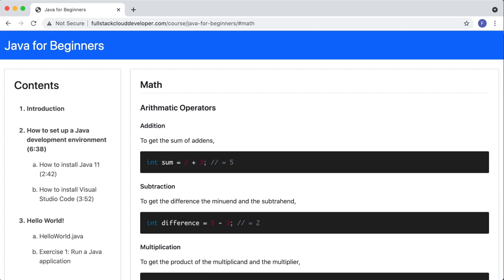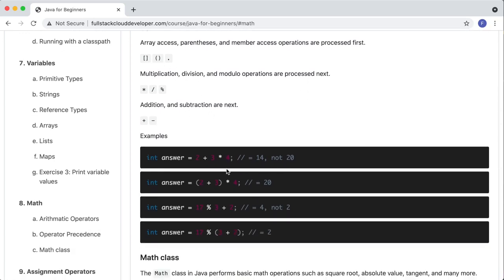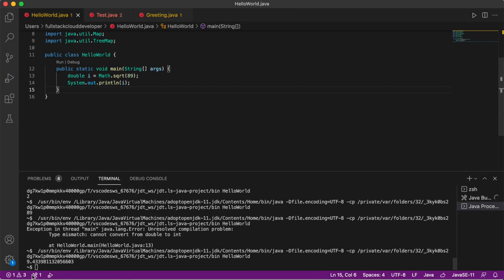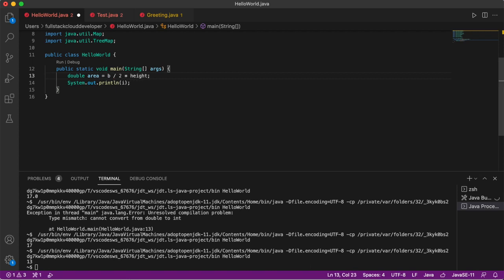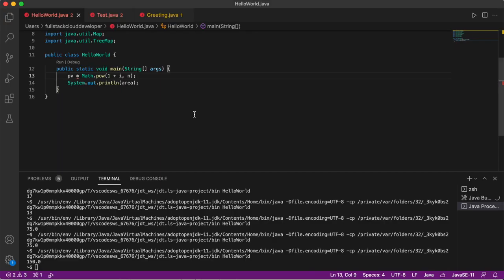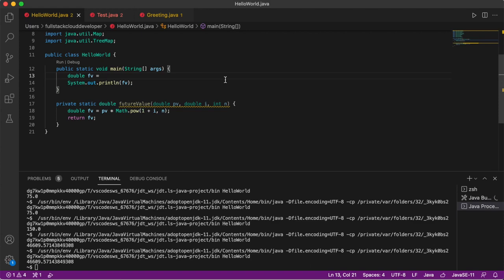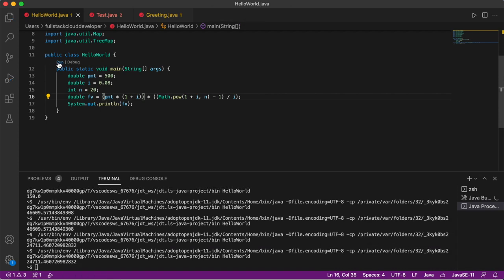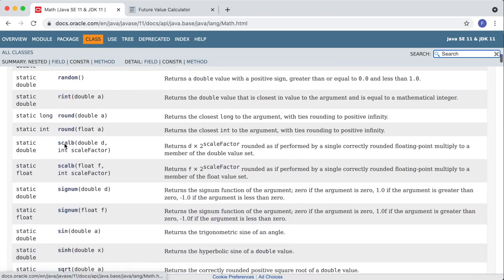Java Crash Course: Math with formulas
Math with Formulas

CORRECTION: In the video for the future value of a monthly investment, we did not do $500 per month, we did $500 per year. We want per month,

PMT = 500
i = 0.08 / 12 = 0.667

That will give us the correct value when applied monthly: $296,622.01 instead of $24,711 which is a huge difference!

Arithmetic Operators

Addition

To get the sum of addens,

int sum = 2 + 3; // = 5

Subtraction

To get the difference the minuend and the subtrahend,

int difference = 5 - 3; // = 2

Multiplication

To get the product of the multiplicand and the multiplier,

int product = 5 * 3; // = 15

Division

To get the quotient of the dividend and the divisor,

int quotient = 15 / 3; // = 5

For decimal answers, you will want to use float or double instead of an int which will only store the whole number and it will leave off the decimal portion of the answer.

int quotient = 17 / 4; // = 4

Also, either the dividend or the divisor or both must be a decimal type to yield a decimal answer.

double quotient = 17 / 4f; // =  4.25

Unless you cast the answer. To cast is to attempt to convert a type to another, if possible.

double quotient = (double) 17 / 4; // = 4.25

Modulo

Modulo will give you the remainder of division.

int remainder = 17 % 3; // = 2

Operator Precedence

Array access, parentheses, and member access operations are processed first.

Multiplication, division, and modulo operations are processed next.

Addition, and subtraction are next.

Examples

int answer = 2 + 3 * 4; // = 14, not 20
int answer = (2 + 3) * 4; // = 20
int answer = 17 % 3 + 2; // = 4, not 2
int answer = 17 % (3 + 2); // = 2

Math class

The Math class in Java performs basic math operations such as square root, absolute value, tangent, and many more.

Detailed information about the Math class can be found here,

Examples

To find the absolute value of a number

int abs = Math.abs(-17); // = 17

To find the square root of a number

int sqrt = Math.sqrt(16); // = 4

To find the maximum number between two numbers

int max = Math.max(12, 7); // = 12

To find 10 to the power of 3

double pow = Math.pow(10, 3); // = 1000.0

Exercise 4: Applied Math

Warm-up

Calculate the area of a triangle using the formula b / 2 * height with a base of 10 and a height of 15.

How much will this be?

Calculate the future value of $10,000 earning 8% interest per year for 20 years using,

FV = PV(1 + i)^n

where,

FV = future value
PV = present value
i = interest rate
n = number of periods

Add the future value of $500 per month earning 8% interest per year for 20 years using,

FV = PMT(1 + i)[((1 + i)^n - 1) / i]

where,

FV = future value
PMT = payment
i = interest rate

CORRECTION: In the video, we did not do $500 per month, we did $500 per year. We want,